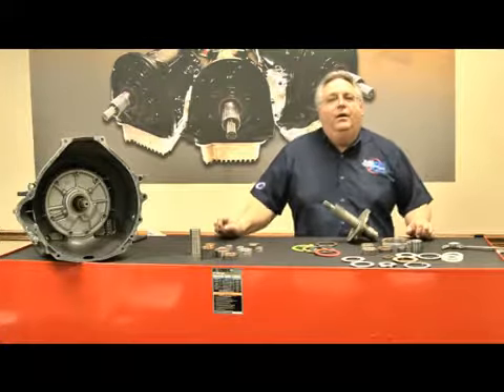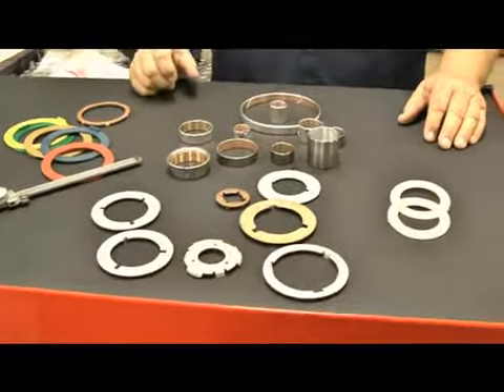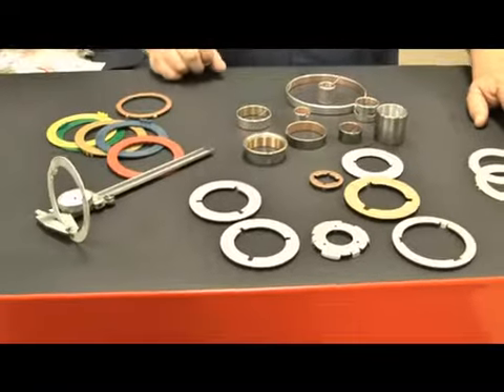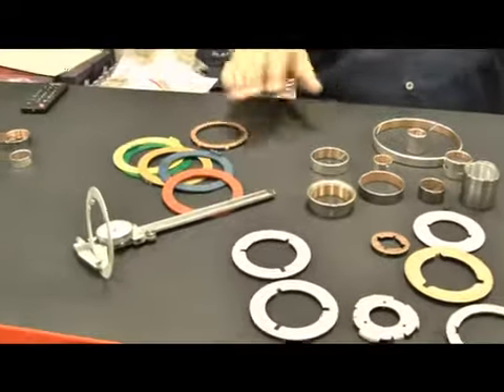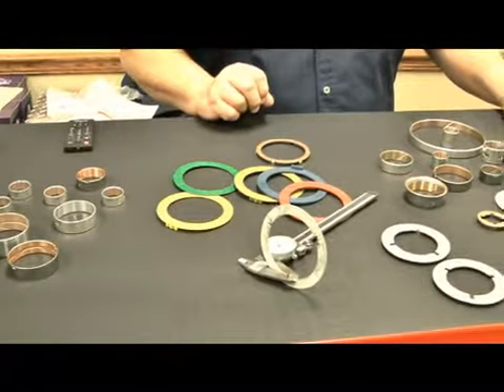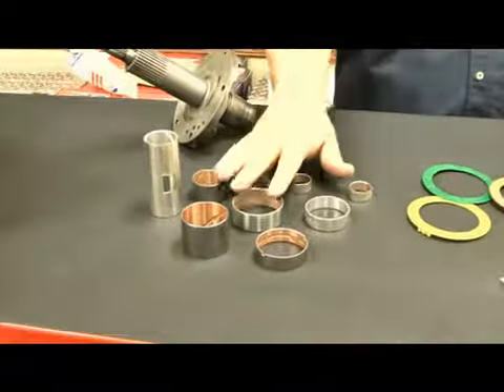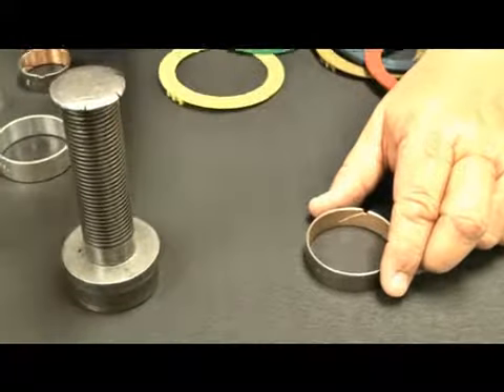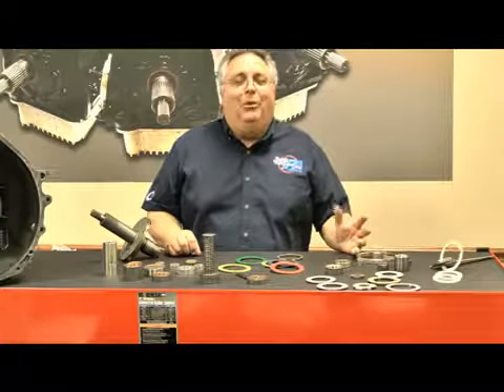Bushings Washers Good MP4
Watch as Performance Automatic explains the importance of bushings and washers as they relate to your transmission. On display will be pieces for a C4 and Turbo 400.